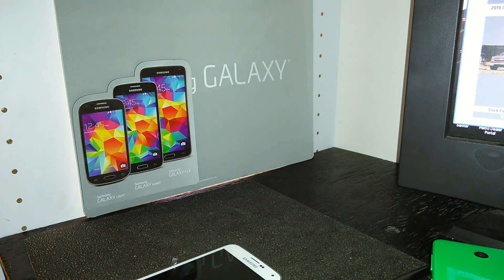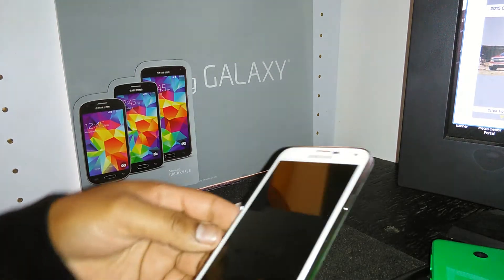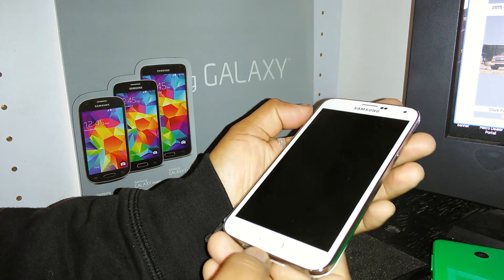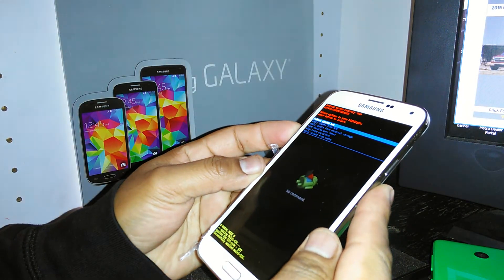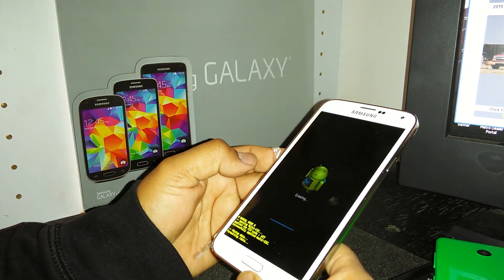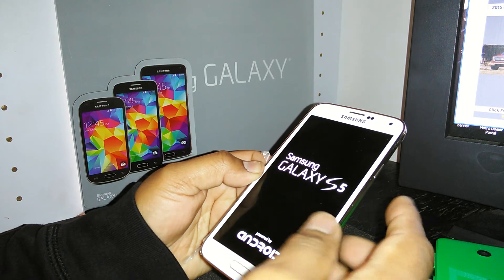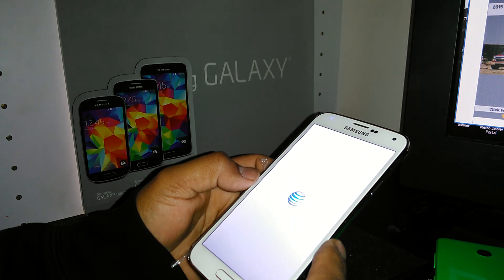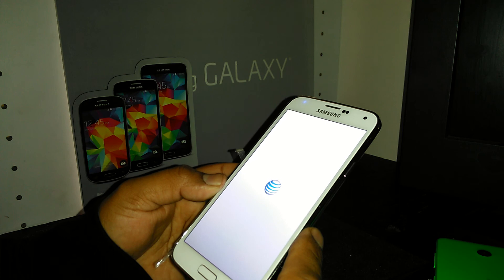Samsung Galaxy s5 SM-G900A AT&T Remove Lock Screen Hard Reset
Remove pattern,remove passcode, remove password,Model: SM-G900A - If the Screen is locked with google, Passcode or Screen pattern? this video intends to show how to remove them. Using the external buttons is the only way to get ride of these obstacles. Also this process help s to calibrate the motherboard for a better function.